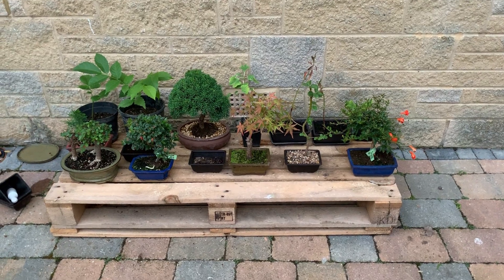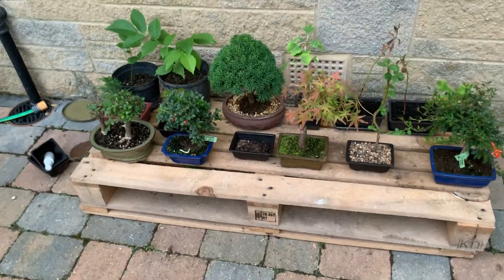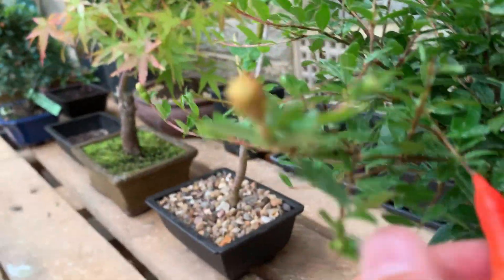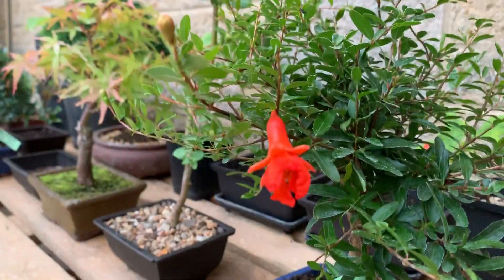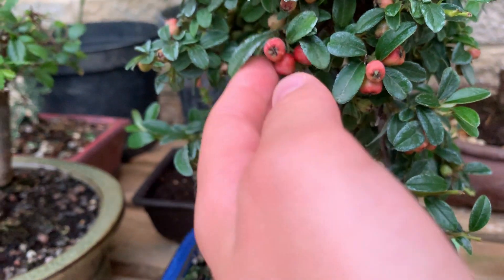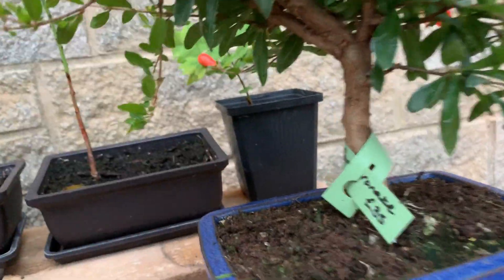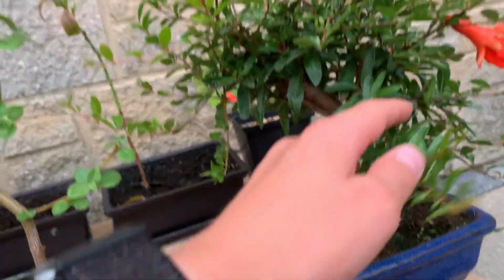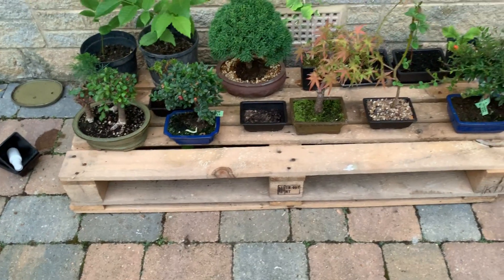Colour in our collection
Our bonsai collection was looking a bit dull with not much colour so we get some pomegranate and cotoneaster bonsai which flower to brighten it up a bit.